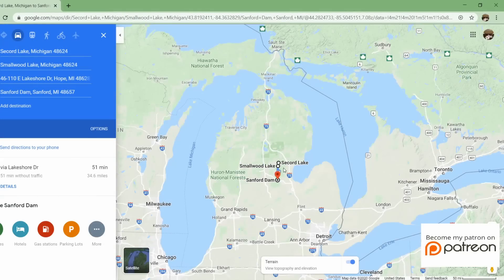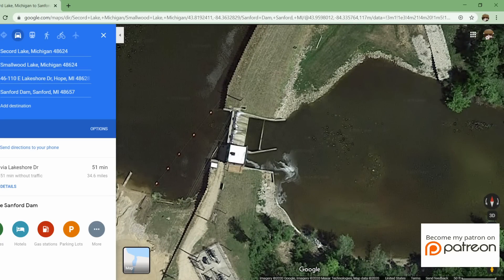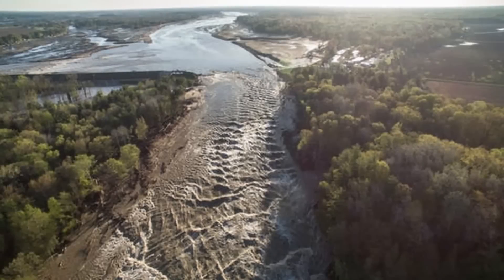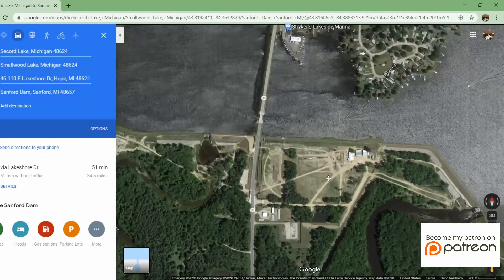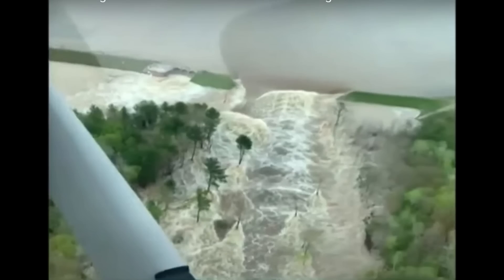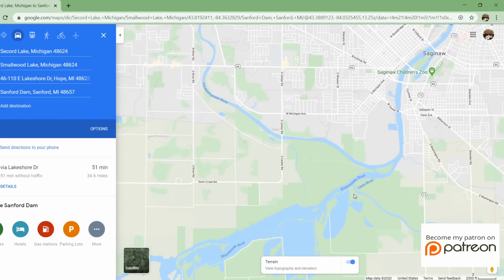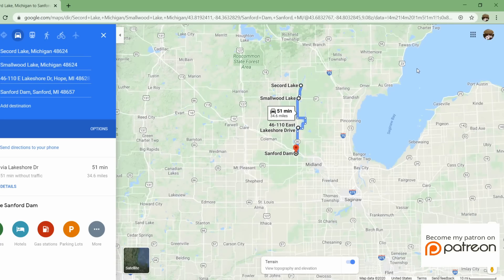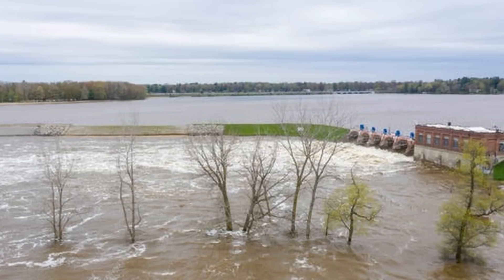Michigan Dam(s) Fail! Tittabawassee River.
Overview of the Boyce Hydro System and What we know so far.
LINKS:
Drone Footage from 19 May: